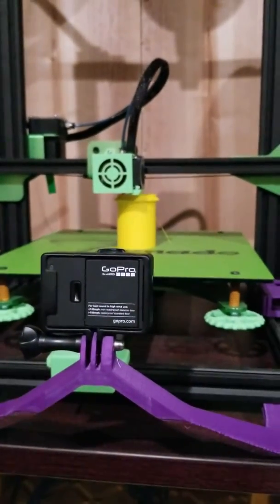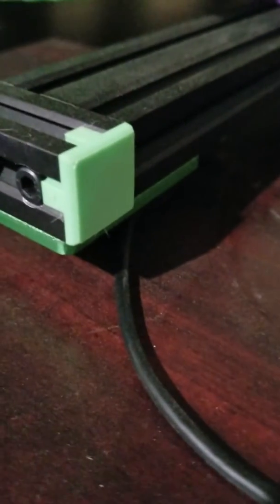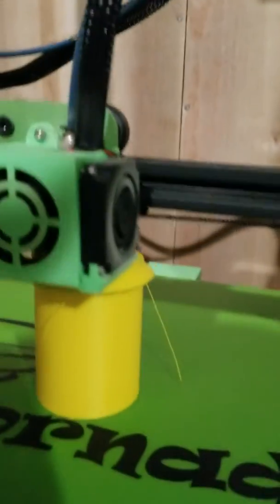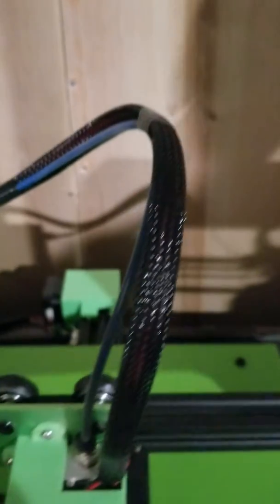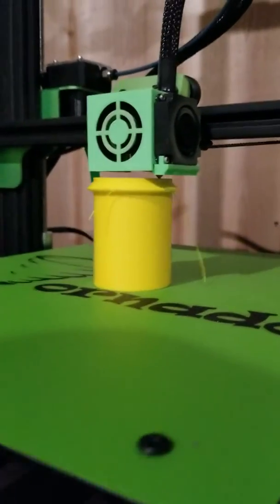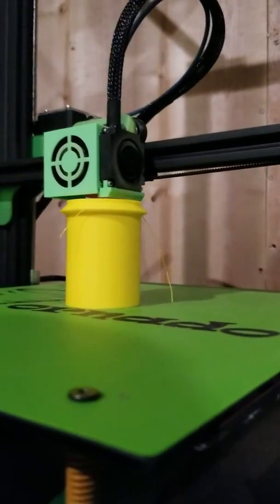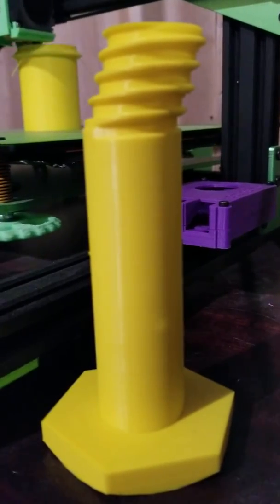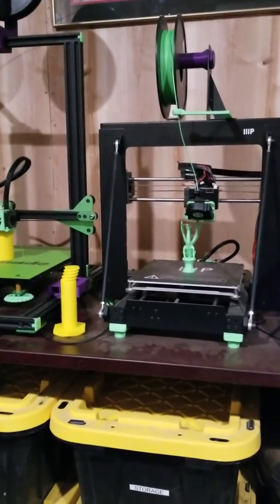Tevo Tornado 3D Printer. Overview of mods that I installed. Full review to be published soon.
This is a fairly short video I made showing the Tevo Tornado from Gearbest.com in action where I point out the modifications that I have printed and installed. Also included is a quick shot of my Monoprice Maker Select v2.1 in action.  I will update with links to all mods and prints on thingiverse when later this evening.

Tevo Tornado is now at $349 shipped from US Warehouse Get em while they're hot!

I have added all installed or planned MODS to a collection in thingiverse so it can be a single click and link.

Here are most of the Thingiverse links, still tracking down the last 2.

CR-10 Center GoPro Mount
by Fuganater

Tevo Tornado Y Stepper Cover.  by camaroboy383

Profile end caps and cable clips
by Bob68

Remix of Wnder-2 Zaxis Vrail by pai_wikhan
by weitling

Upper x screw retainer w/ bearing Ender 2

Hex Screw type Filament holder for Ender-2 (3dp-21 )
by CodeNameX

Spool holder for factory Ender 2 Mount.

Shorter Heatbed Cable Bracket
by lincolngkp

This is the shorter version of the heatbed cable bracket, this version is by lincolngkp, I had the longer one printed, but once I got my Tornado, I realized it wouldn't work properly and then I found this one.

Filament Guide for CR-10 Top Mount Filament Roller
by bmonnin

This is the Top mount Filament guide that I am using by bmonnin, very beefy and has the nice captured bearing style guide insert.

X/Y Pulley Cover - TEvo Tornado
by JuanCarlo18

These are the X and Y pully covers you see on my Tornado in the video.

Raspberry Pi 3, Pi 2, and Model B+ case with VESA mounts and more
by 0110-M-P

This is the Raspberry Pi case with fan top and 8020 extrusion mount bottom, which is shown in my video.

Tevo Tornado - Filament Guide
by DGPdesign

This is the lower filament guide that I am using in the video. This guide keeps the filament away from the lead screw and works well in combination with the tp mounted one that I am also using.

New Fan duct link to remixed version.

Tevo Tornado Fan Duct
by DGPdesign

This is the enhanced parts cooling fan duct as seen in my Tevo TOrnado videos.

Creality CR-10 top spool holder + filament cleaner/gudie (2020)
by DJlNN

This is Top mounted spool holder you can see pictured in my videos of the Tevo Tornado. I did not use the Filament guide / cleaner portion.

This is the link for the Ender 2 that will be the next printer in my fleet.  Ordered and delivered!

100ft-3/8" Flexible PET Expandable Braided wire sheathing  $14.99

6PCS 3D Printer 0.4mm Extruder Brass Nozzle Print Head for MK8 1.75mm (0.4mm)  $9.29

Sweet Delta style large volume, .05 resolution  $349